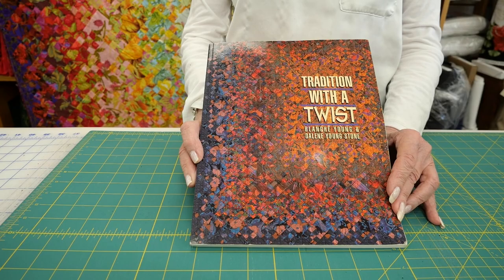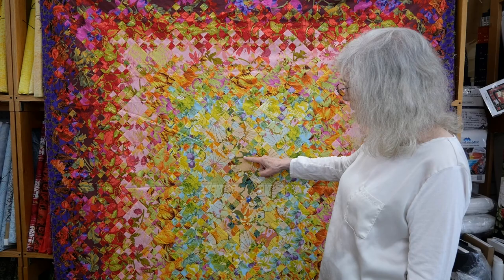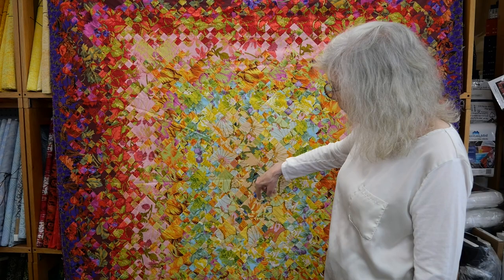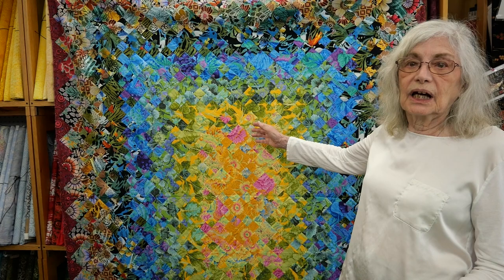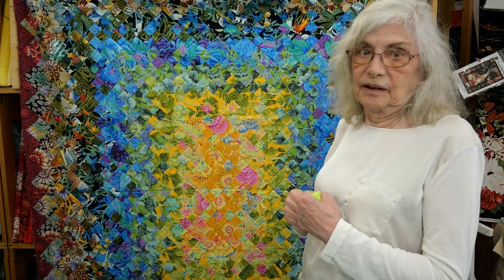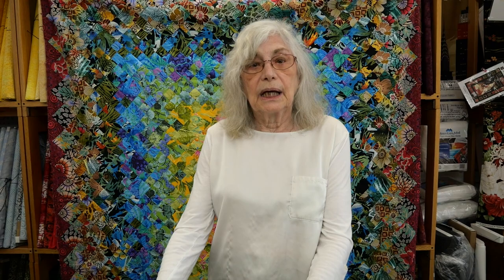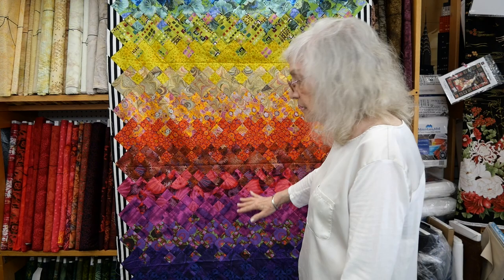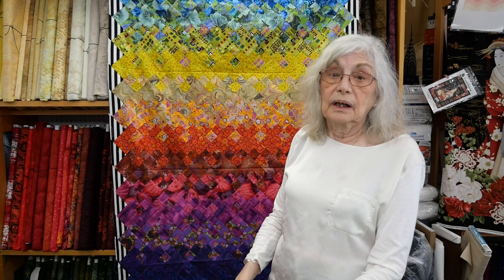Class Intro: Blooming Four Patch Quilt with Judy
Join Judy Doenias in learning how to make colorful, blooming quilts!

These spectacular quilts look complicated, but they're actually easy to make. It's the fabric selection that creates the flow of color or "the bloom". Although the original is a nine patch, Judy has simplified the pattern to a four patch. Quilters of all levels will enjoy this project, but beware-it becomes addictive and you probably won't stop at one. Rotary cutting and basic machine skills are necessary. The book, "Tradition with a Twist" is required.